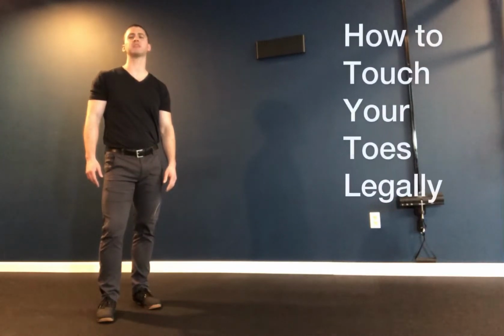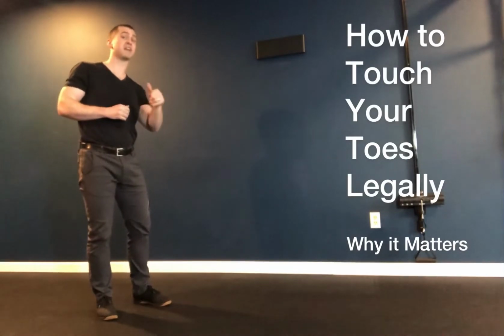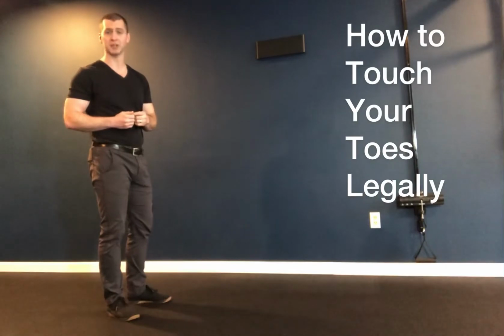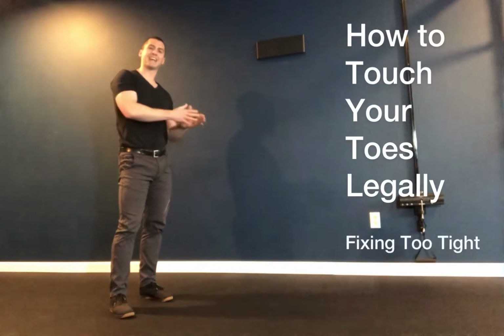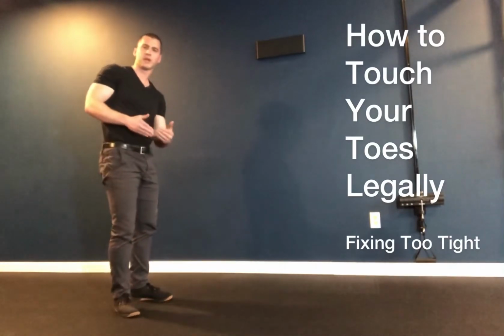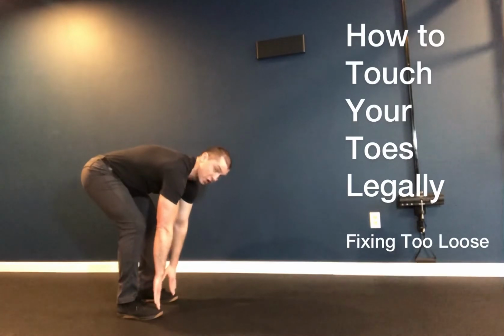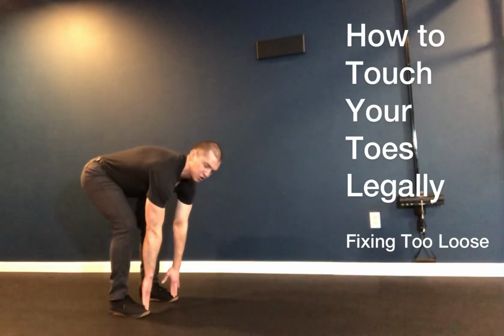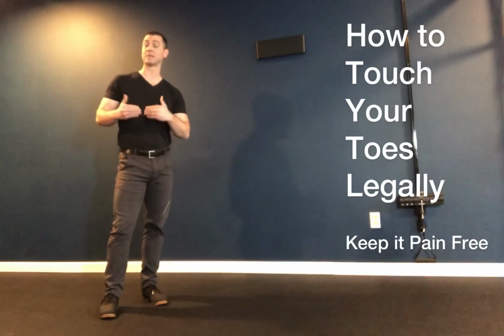How to Touch Your Toes…Legally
00:00 Introduction: How much flexibility is just right and why it matters...
01:43 What are the Three Rules that constitute "legal" when it comes to touching your toes...
02:47 What does Legal look like when it comes to touching your toes?
03:47 How to Fix Too Tight..
05:25 How to Fix Too Loose...
08:14 Summary, and remember...do not work through pain

Touching your toes is something that plenty of folks struggle with. Other think they got it becuase they can get there, and beyond, with ease.

As much as it may surprise some to hear it, just because you can do something doesn’t mean it is going to work out.

Mobility is one of those things.

More isn’t better.

Without a doubt we all need a certain amount of it for a good life.

That said boundaries are good, and actually extremely helpful. With that, there are boundaries to general mobility for a human being if you want to have a good, comfortable and capable life.

When it comes to touching your toes, you want to just barely be able to get your middle finger to your big toe.

No more, no less.